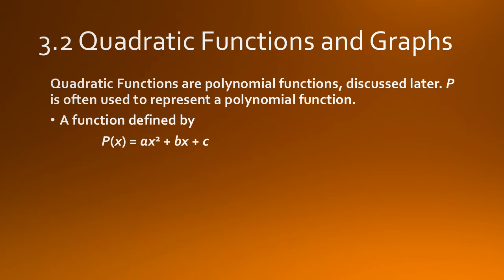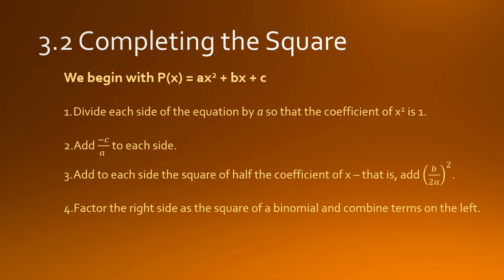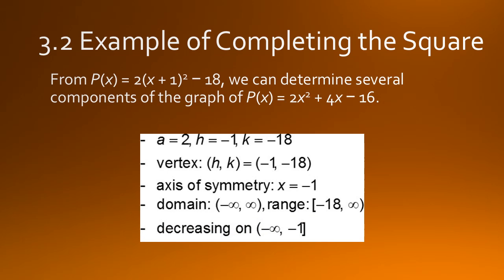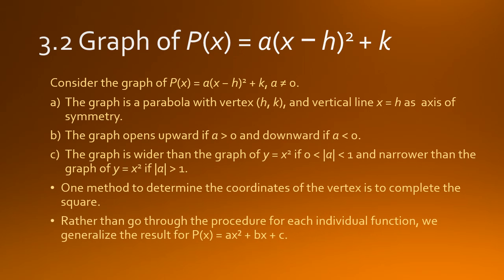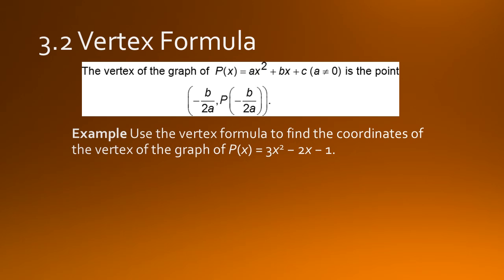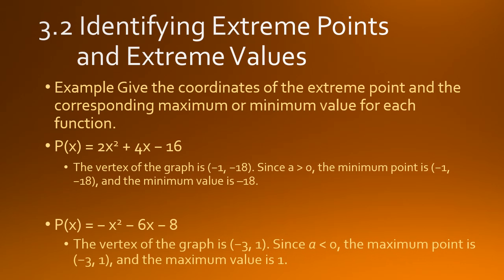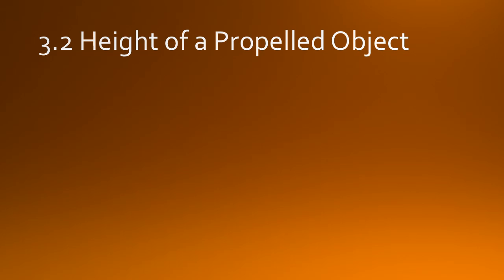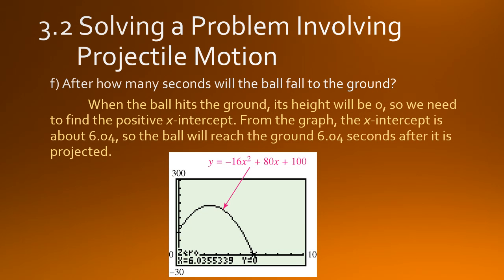CA Chapter 3, Section 2 power point